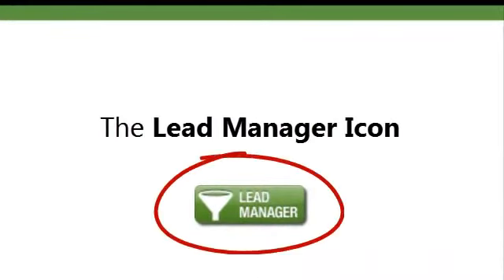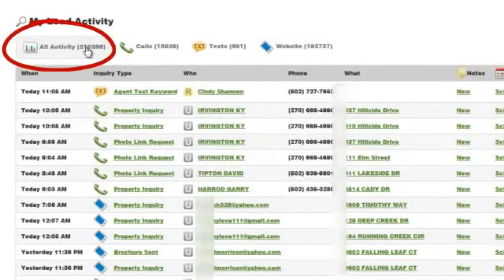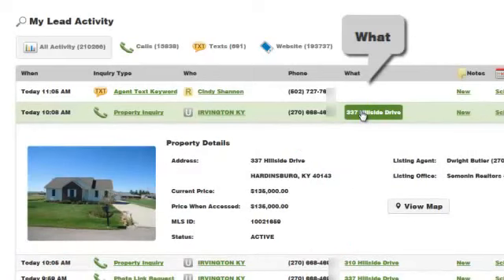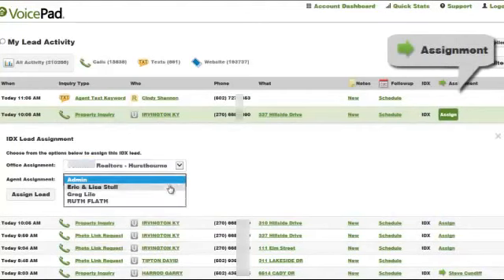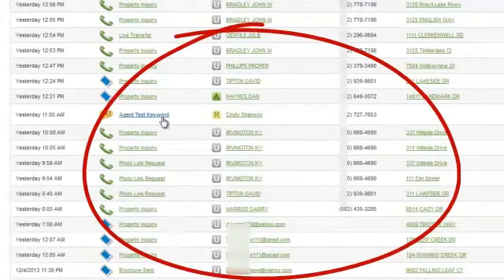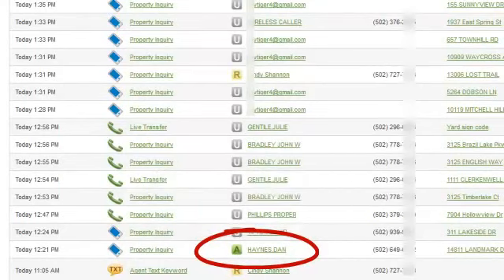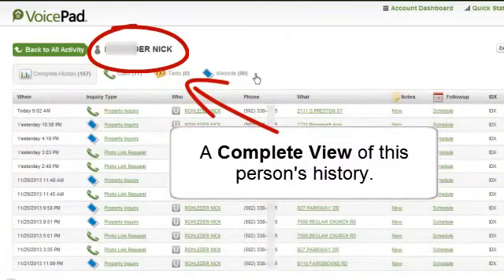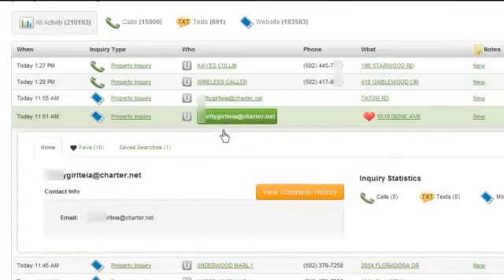Нужны клиенты из интернет Лидогенерация, привлечение клиентов из интернет Как найти клиентов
Готовы к мощному потоку клиентов?
Привожу клиентов из интернет, стабильный поток клиентов в Ваш бизнес!
Чем раньше начнёте, тем больше их будет!
Здравствуйте!
Настроим стабильный поток клиентов из интернет в Ваш бизнес!Как мы работаем:
1. Проводим аналитику Вашей ниши и разрабатываем стратегию для привлечения клиентов.
2. Создаем инструменты для привлечения потенциальных клиентов и отсеиваем не
целевых.
4. Оперативно передаём Вам все контакты клиентов, заинтересованных в Вашем товаре (лидов). Вашим менеджерам останется профессионально завершить с ними сделку.
5. Делаем постоянный мониторинг эффективности рекламной кампании и вносим постоянные корректировки, учитывая изменения на рынке.
Важно!
Вы не оплачиваете аналитику, настройку рекламы, клики по объявлениям, переходы, не создаёте сайты, не проводите юзабилити-тестирование и т.д. Вы оплачиваете только контакты людей, заинтересованных Вашей продукцией или услугами и оставили свои контакты. В одной нише работаем только с одной компанией!
Что вы получите, сотрудничая с нами?
1. Увеличение количества клиентов.
2. Увеличение продаж и соответственно прибыли.
3. Экономию денег на неэффективных видах рекламы нецелевой аудитории.
4. Прозрачность расходов на рекламу.
5. Быстрый старт: Вы экономите время, не тратите его на поиск клиентов.
6. Большие преимущества перед своими конкурентами: Мы работаем в одной нише только с одним клиентом.
7. Большой охват: Вы сможете работать в новых регионах.
8. Отсутствие рисков: Вы оплачиваете только контакты заинтересованных людей.
В одной нише работаем только с одной компанией.
Работаем дорого, с гарантией и строго по предоплате.
Ввиду того, что подготовительная работа очень большая, мы не берём больше 3-4 новых клиентов в месяц, в этом месяце осталось 1 место, заинтересовавшимся предлагаем предварительно обсудить возможное сотрудничество уже сейчас, перейти к анкетированию, тестовый доступ открыт, звоните прямо сейчас!
Команда сертифицированных профессионалов.